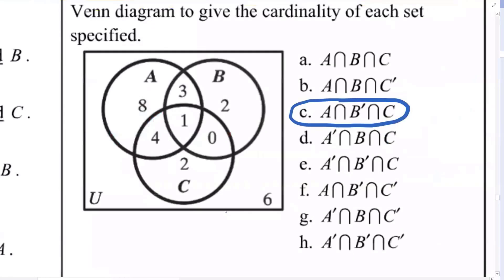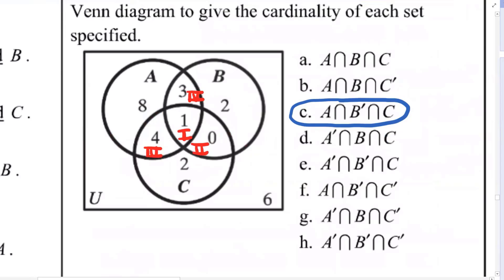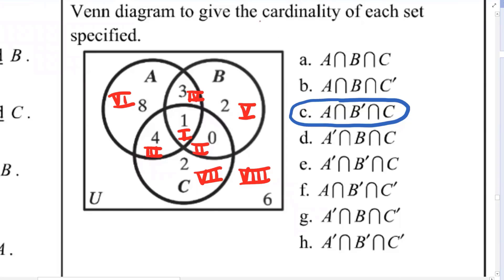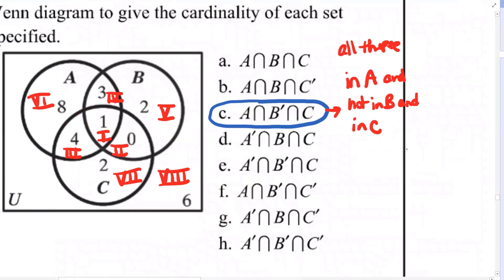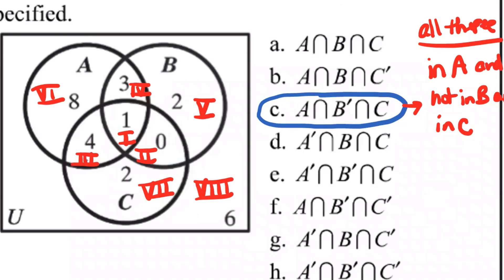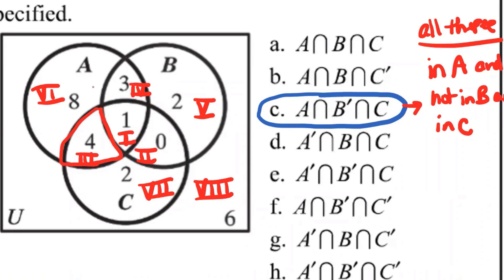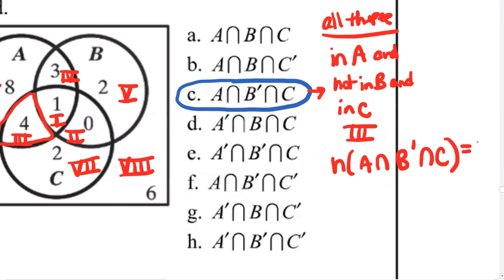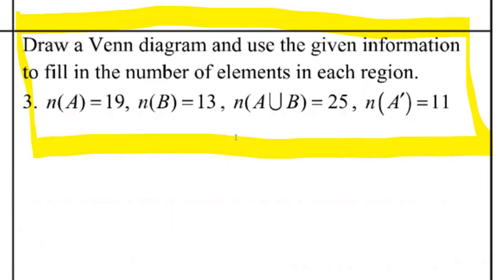Find Cardinalities of Set Operations Using Venn Diagram of 3 sets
This video is a brief excerpt of one of my class lectures in which I find cardinalities of sets formed by set operations Using Venn Diagram of 3 sets.  The exercise was taken from Mathematical Ideas, 14th edition, Pearson Publishing.